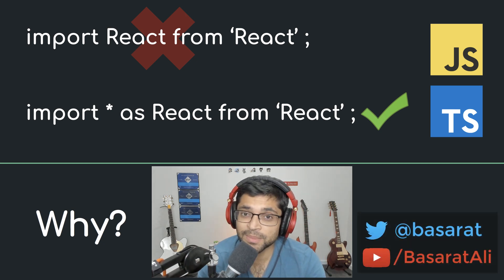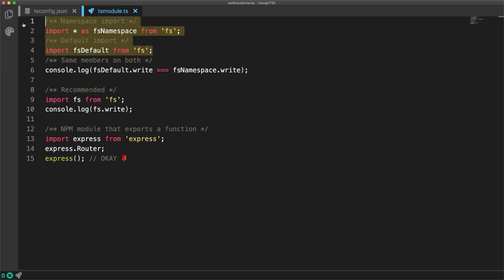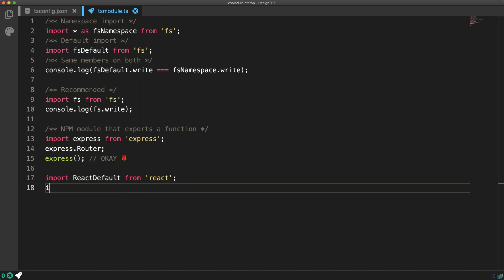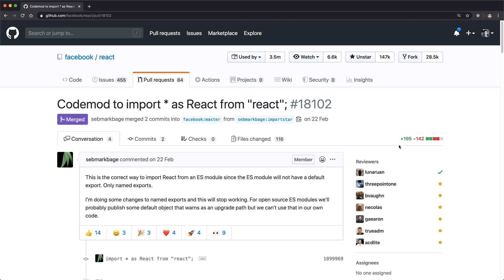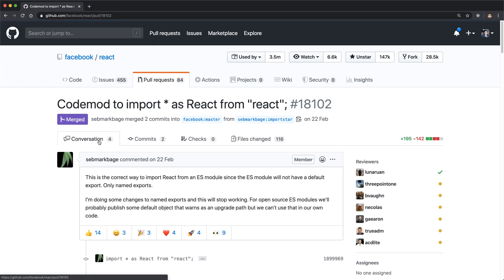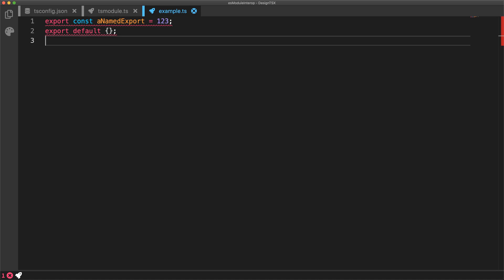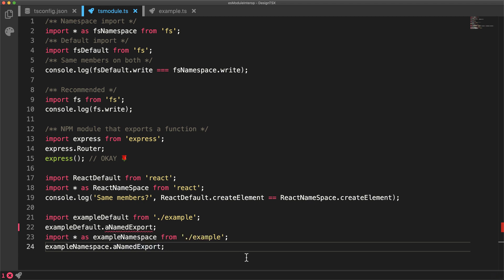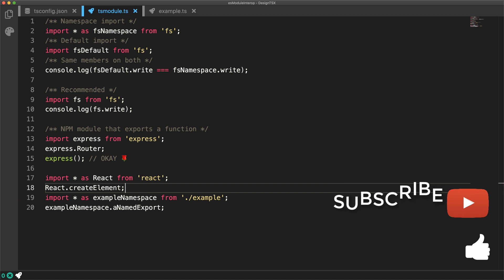Why is React MOVING to Namespace Import and have you been doing it WRONG?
You have most likely been importing react as as a default import:
import React from 'react';

Now the recommendation is to start doing a namespace import:
import * as React from 'react';

In this lesson we cover the reason why both work at the moment and why one will stop working and you will need to migrate your React / TypeScript / JavaScript codebase 🌹

150K contributions on Stackoverflow. Top Contributor for TypeScript.